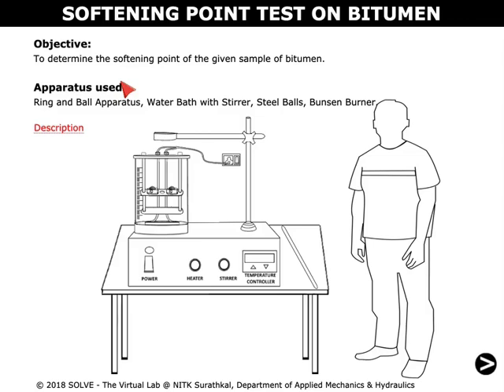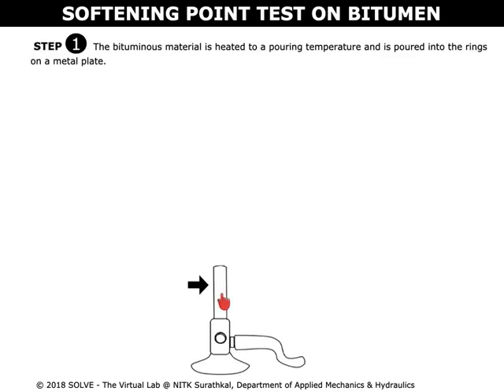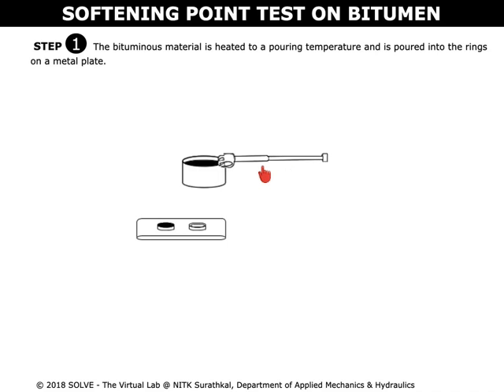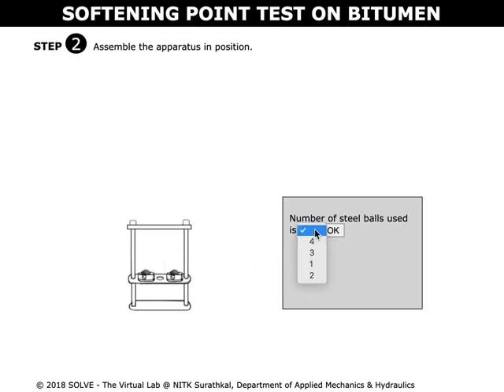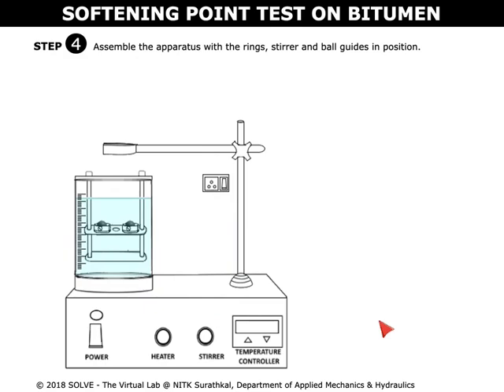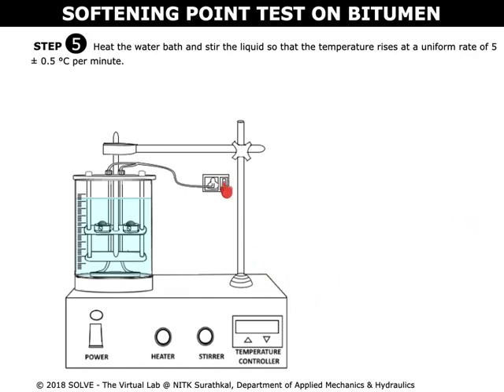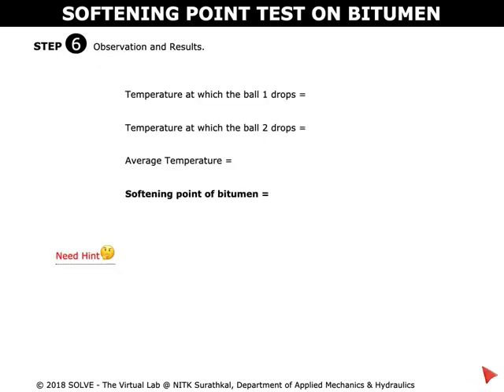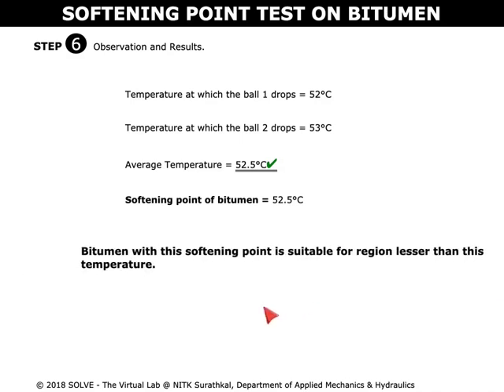Softening Point Test on Bitumen | लघुपाठ | Lagu paTa | Simulation Demo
Link to Virtual Experiment “Softening Point Test on Bitumen"

To know more for experiments in “Transportation Engineering Lab"

Screengrab & voiceover : Mrs. Shradha Shetty V, SRF, CSD, NITK SURATHKAL

Transportation Engineering Lab Developer: Dr. Pruthviraj Umesh, NITK Surathkal